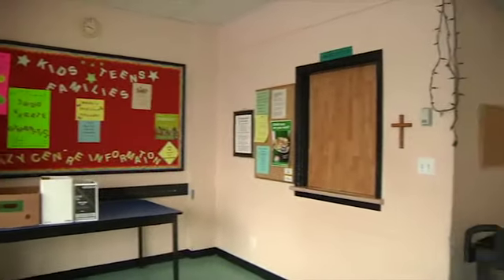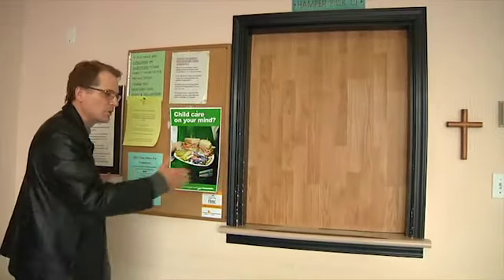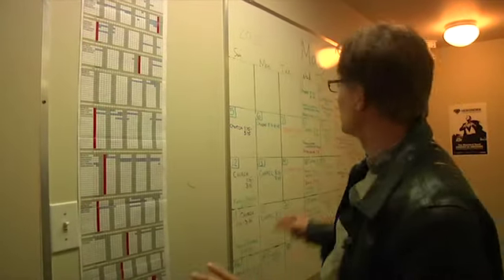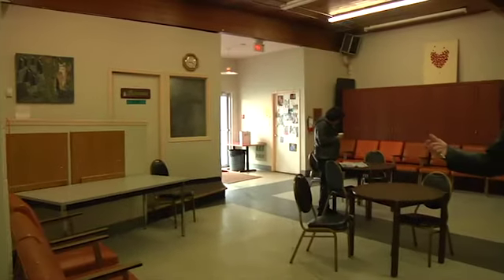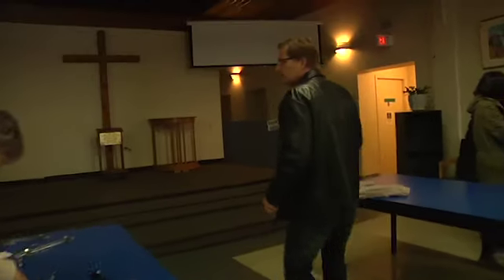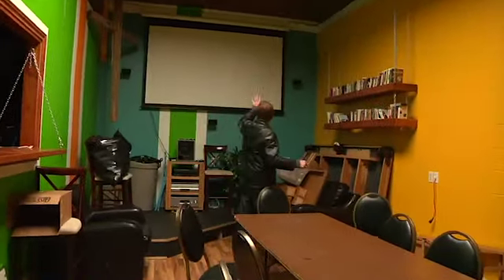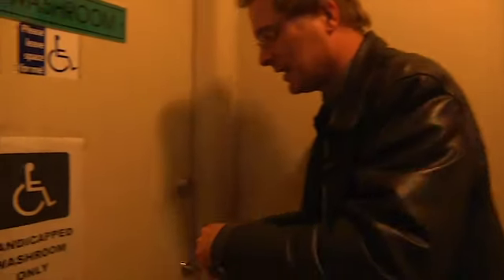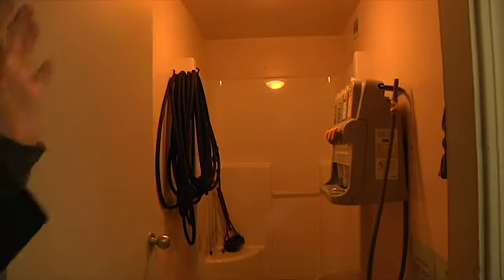Reno Walkthrough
Follow Paul Latour as he talks through all the parts of the Mustard Seed that will be renovated by inspired volunteers in only 8 days!